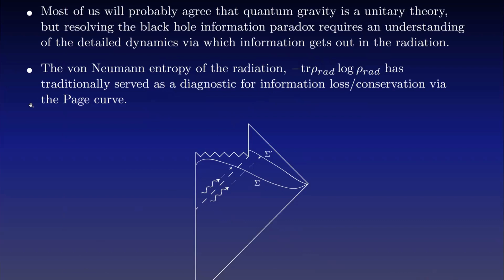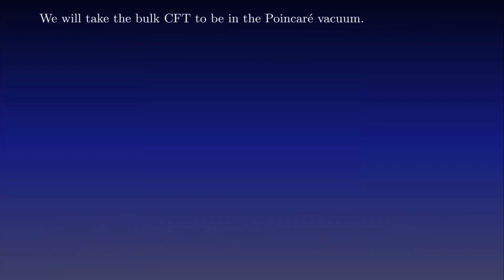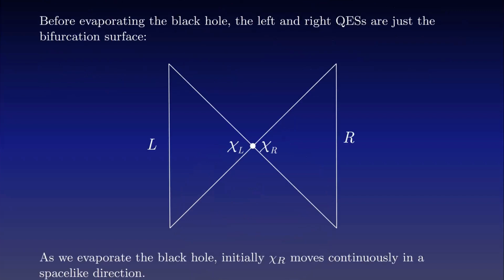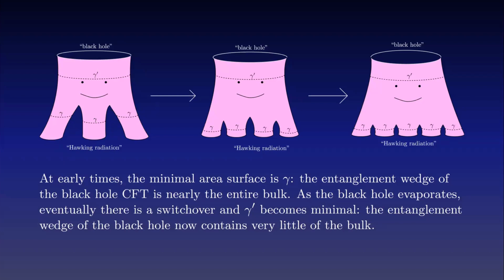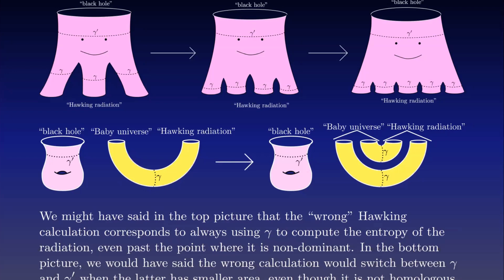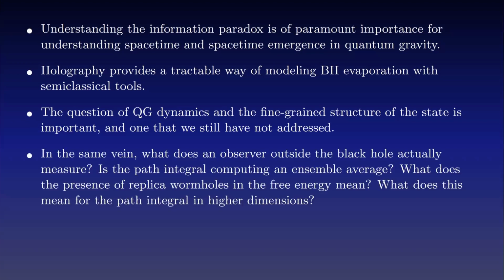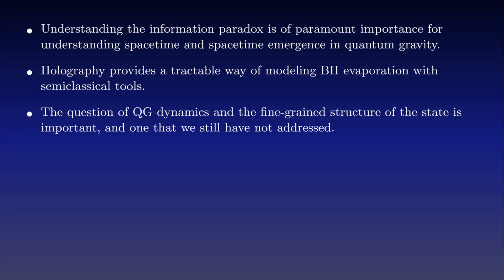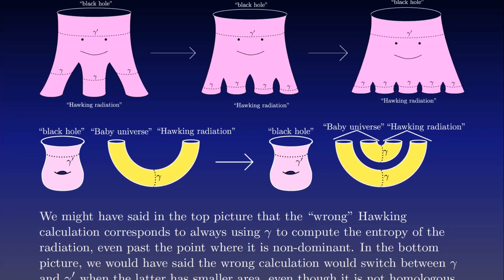Strings 2020, Day 2: Netta Engelhardt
Simple Models of Evaporating Black Holes
Speaker: Netta Engelhardt (Massachusetts Institute of Technology)